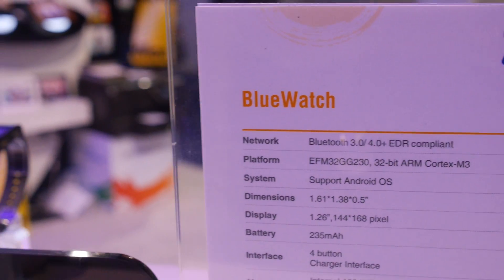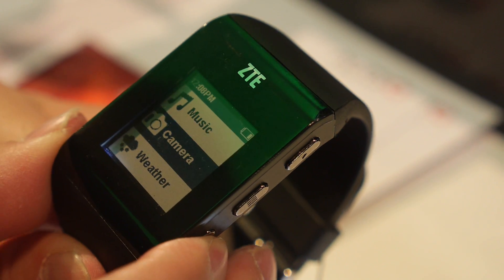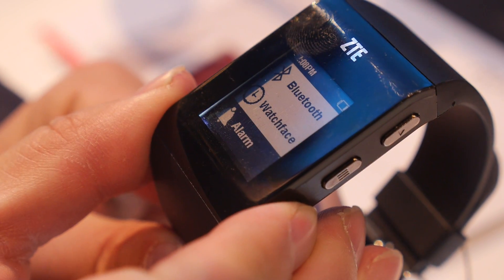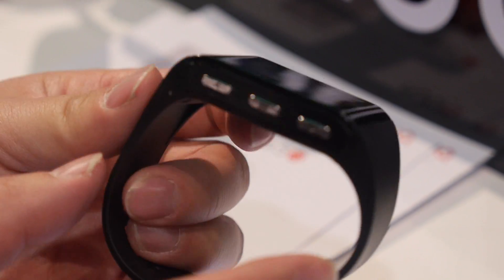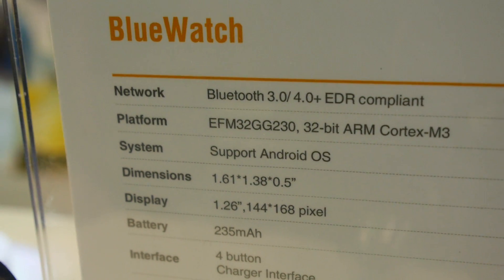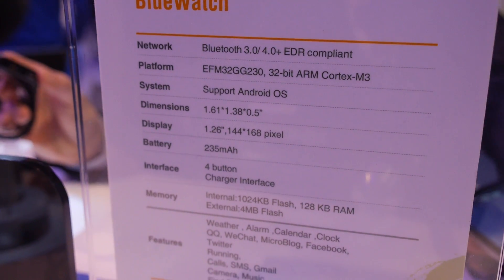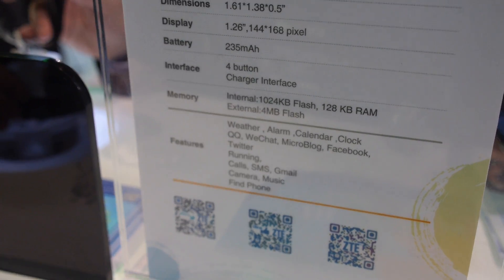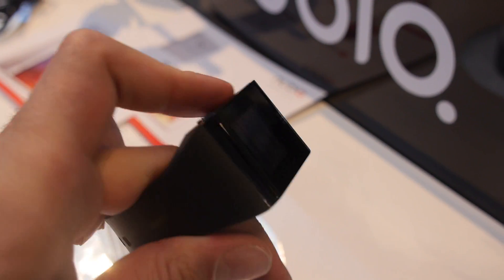ZTE BlueWatch Smartwatch, BT4, 1.26" 144x168 pixels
ZTE shows their Silicon Labs EFM32GG230 ARM Cortex-M3 powered Smart Watch platform, called the ZTE BlueWatch, synchronizes with Android phones over BT3/4, 235mAh battery, it may be very cheap and come soon on the worldwide market.